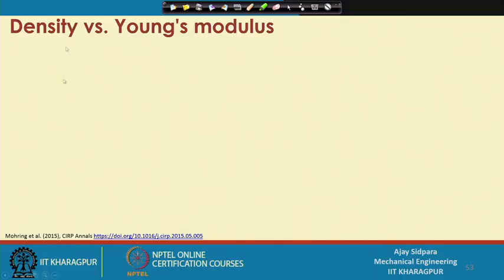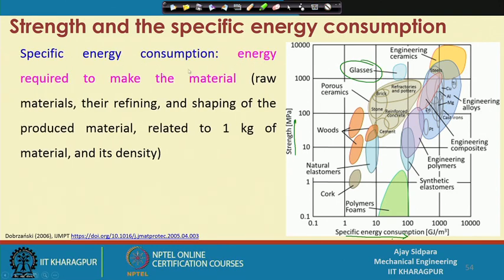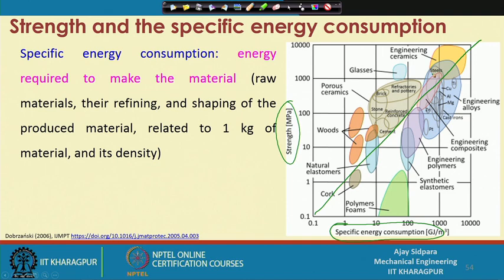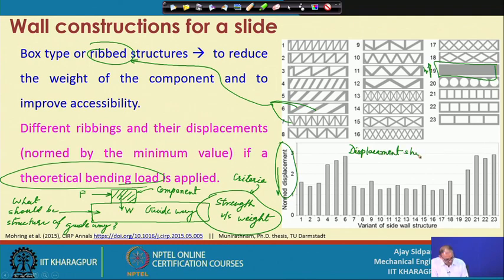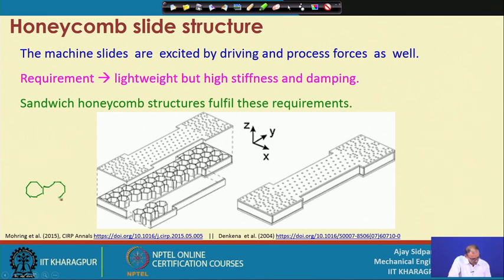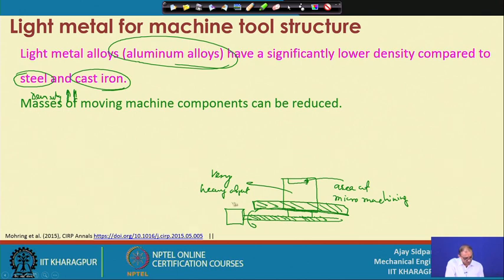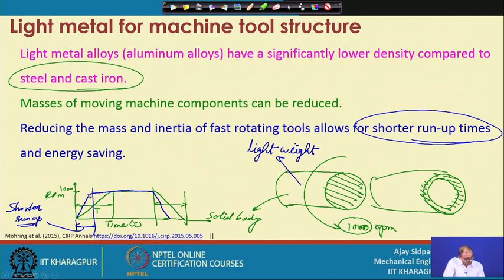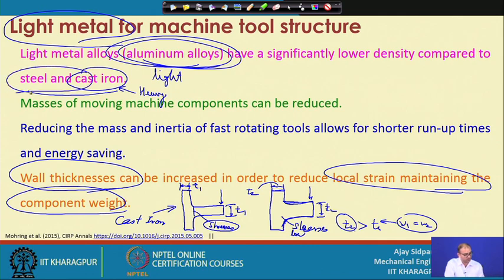Lecture 32: Components of machine tool (Contd.)